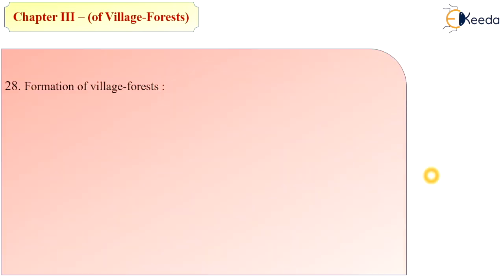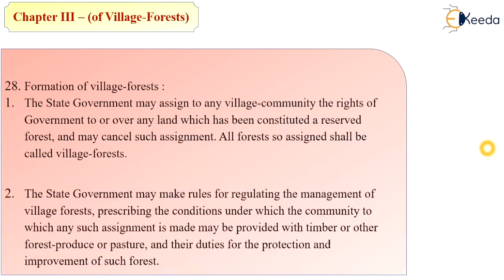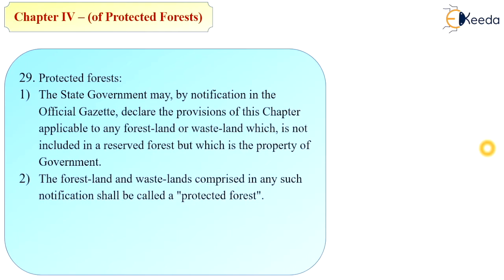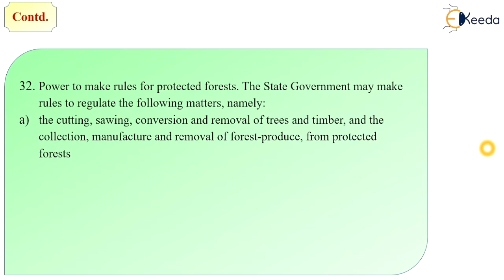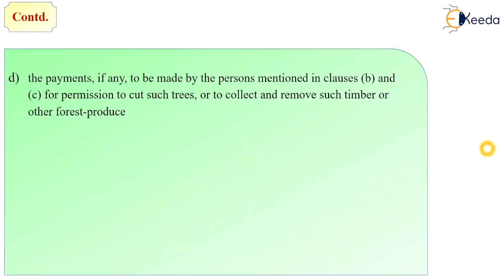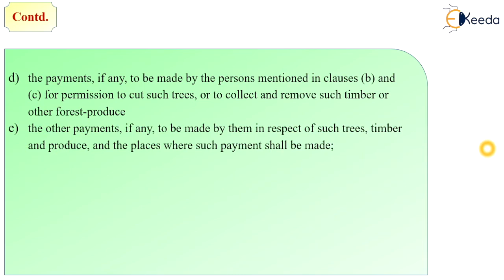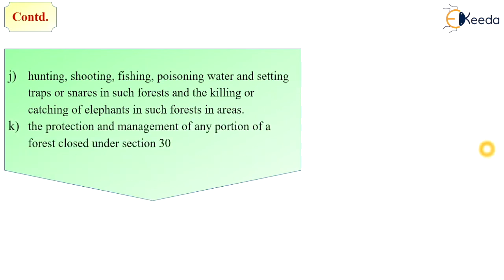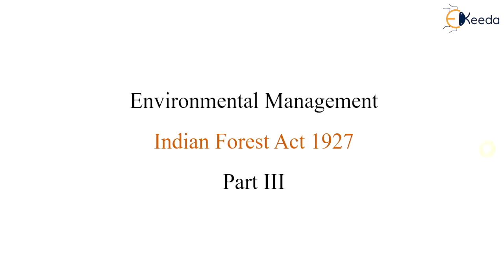Indian Forest Act Part II